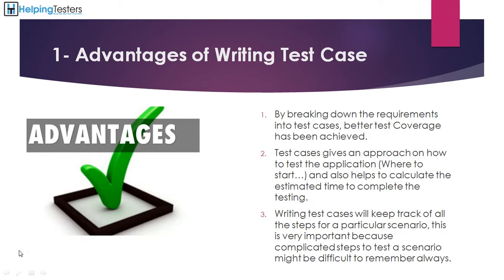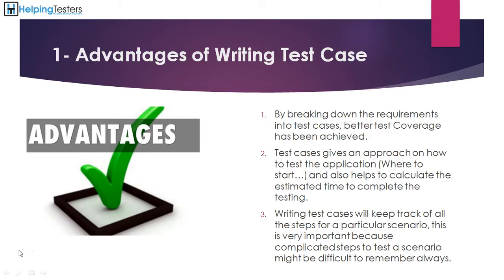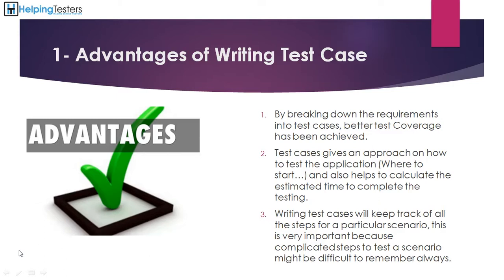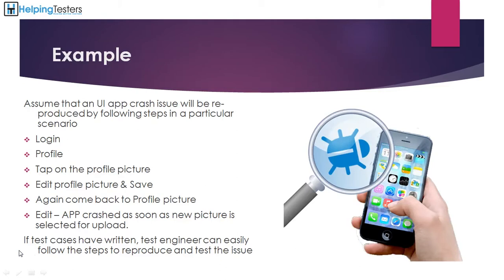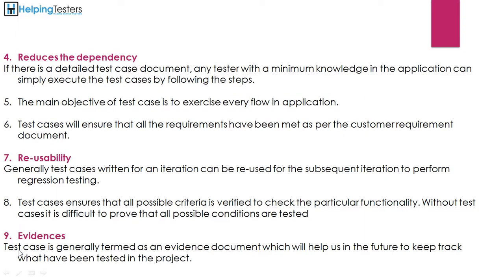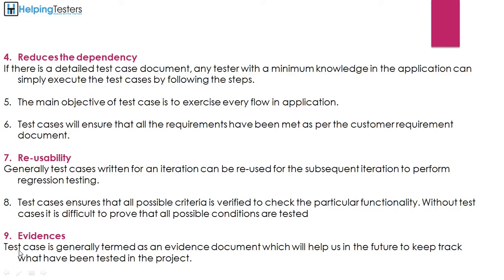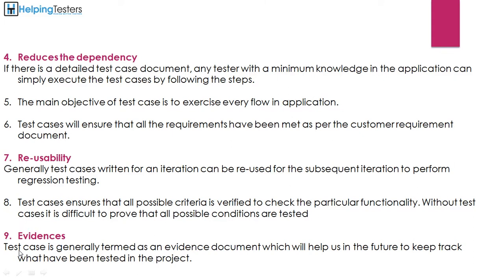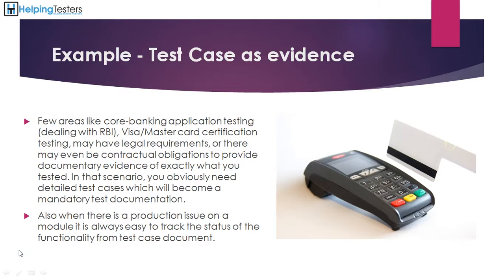Advantages of TC - Software Testing Tutorial 23